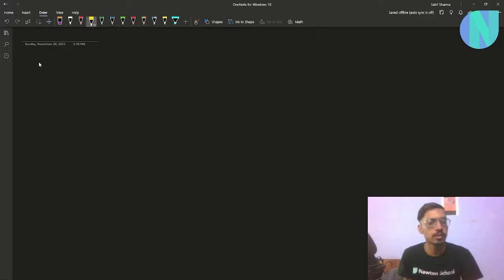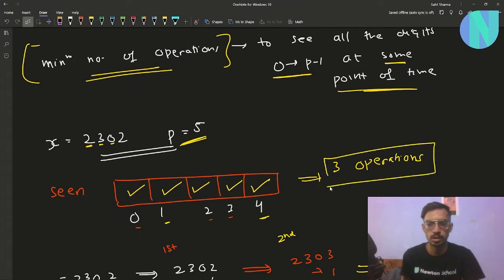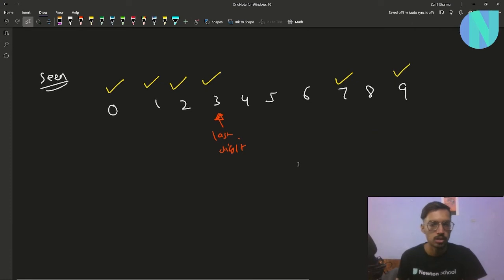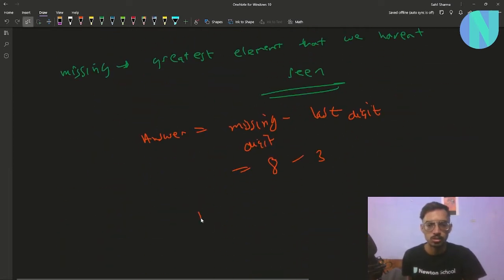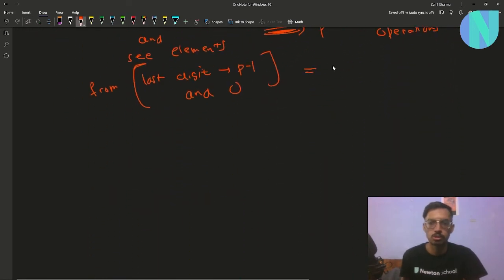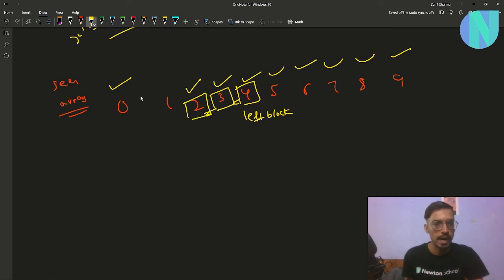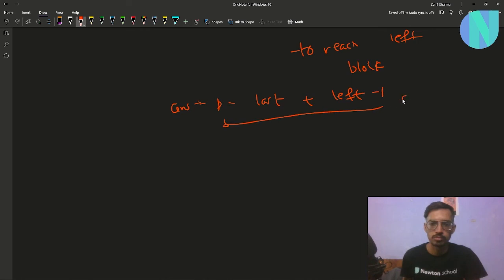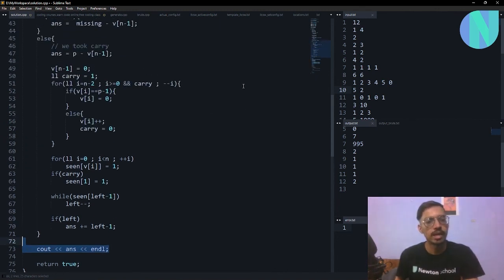All Possible Digits || Codeforces Round 834 Div3 Problem F